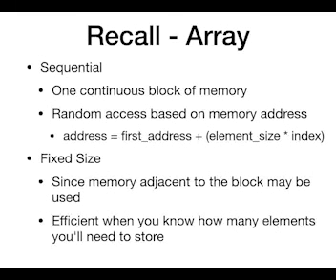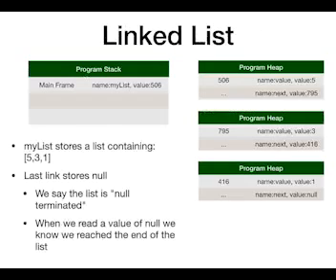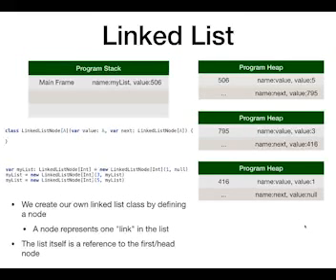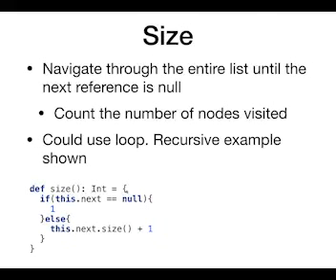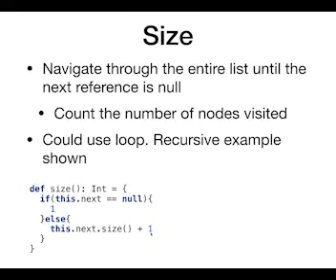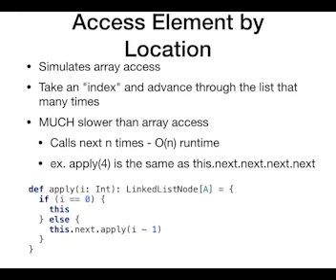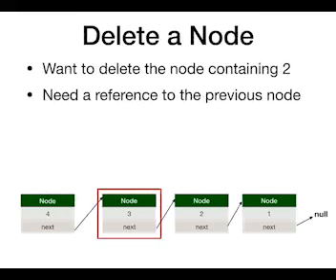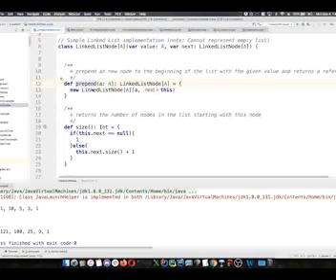Lecture 23: Linked Lists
Topics covered: linked lists